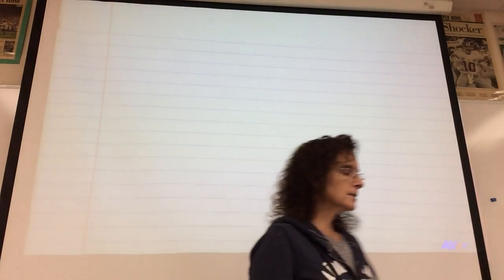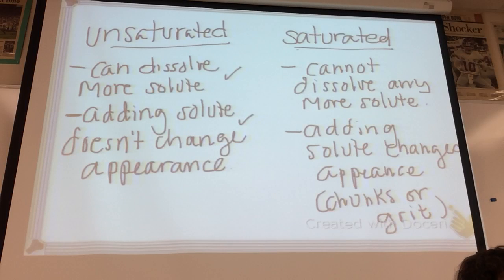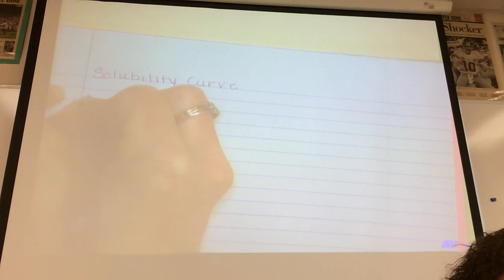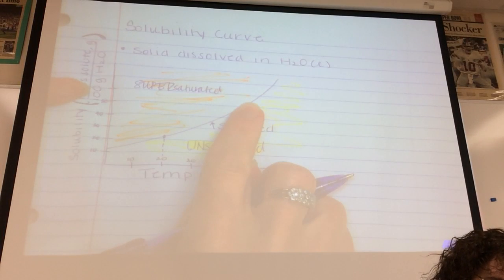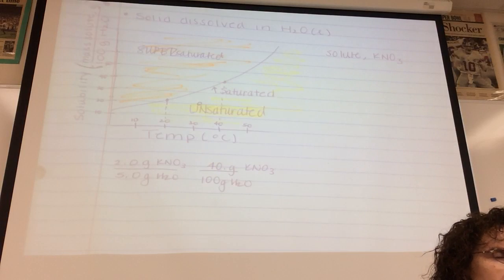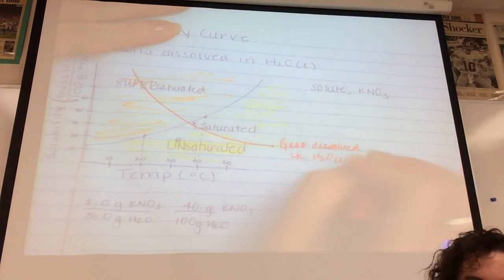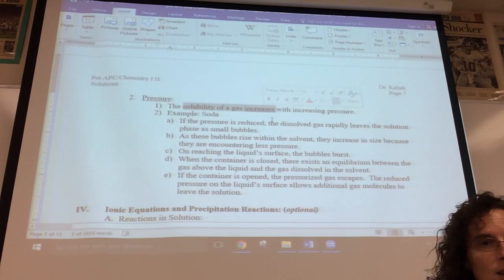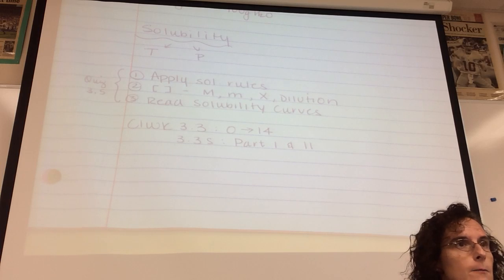Solns 4 Solubility